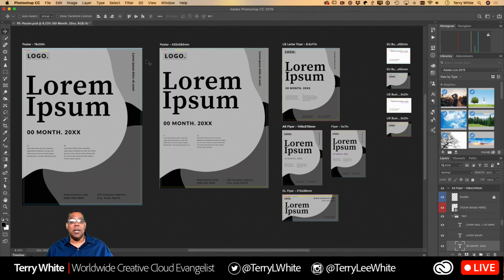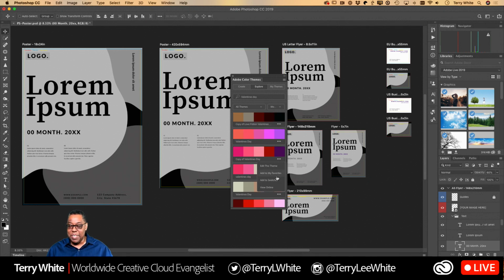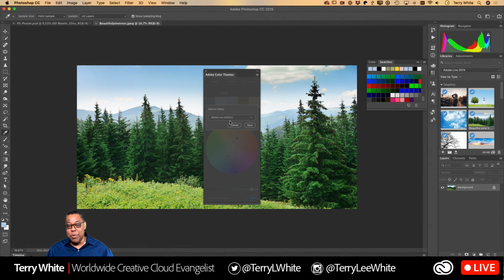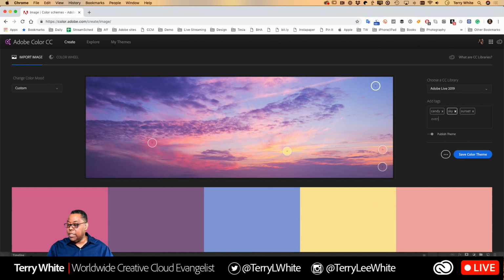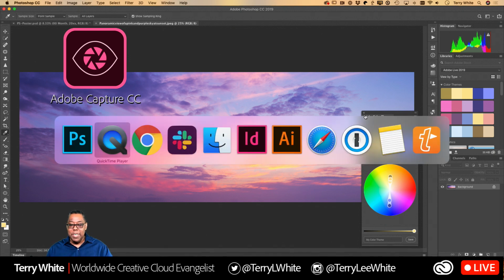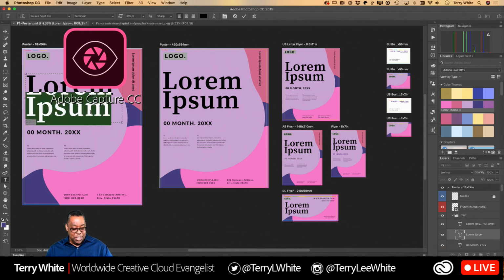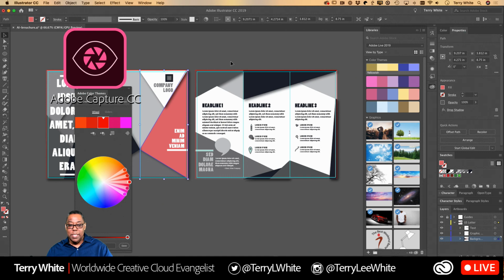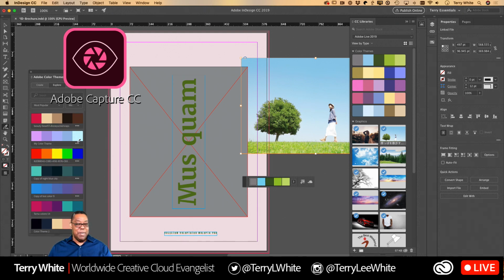How to Pick the Perfect Color Theme for Your Next Design Project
In this live stream, Adobe Evangelist Terry White shows how to take advantage of Adobe Color and color themes to pick the best colors for your next design project.